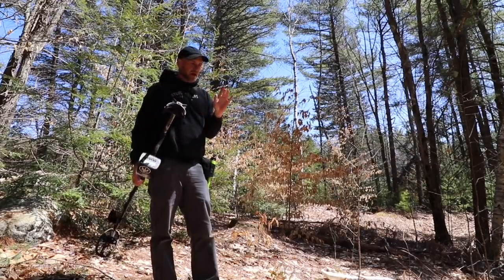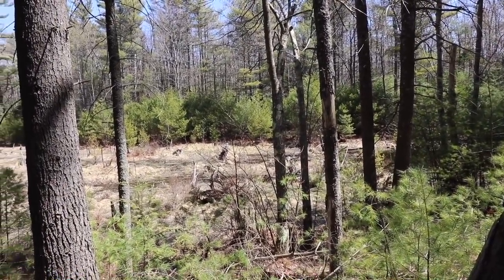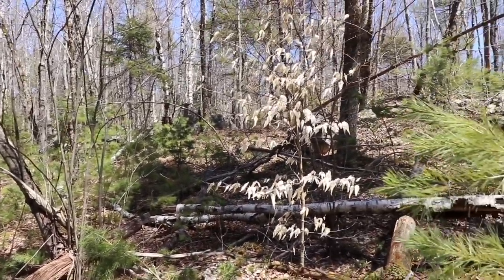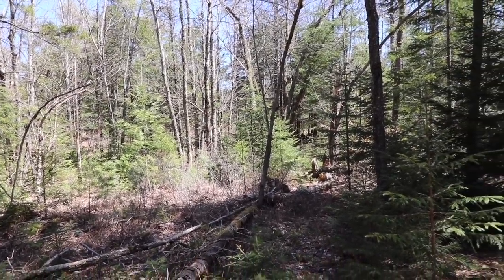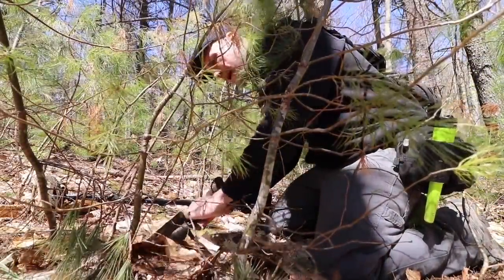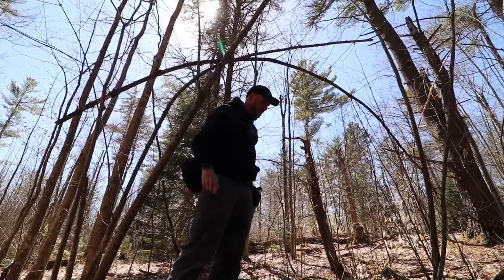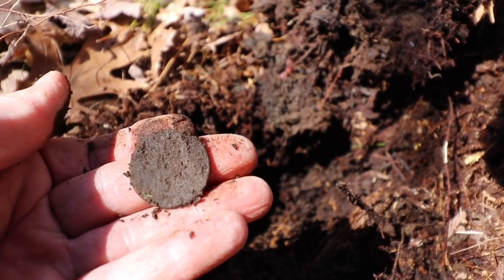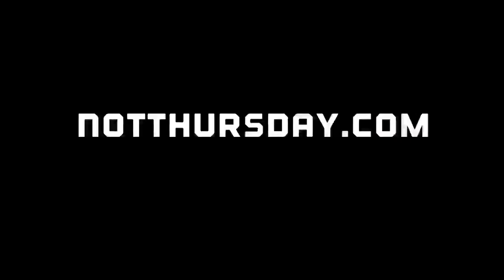Metal detecting the old abandoned farm now forest in NH old coin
Metal detecting old farmland now forest in New Hampshire.
 I had to go for a good hike through the woods just to get to the old stone wall at the back of this place. Soon as I got there I turned on my Garrett ATGOLD metal detector and started swinging. This old colonial farm was in use all the way through the 1800s and abandoned some time at the end of that century. I spent a lot of time away from the cellar hole and concentrated on what would have been field until I heard some good signals. I managed to dig up and find a nice old dandy button from the 1700's . being that this homesite was built by a veteran of the American revolution its a good bet it was his. That is some great American history. Towards the end of the digging day I was up against the old rock wall and got a great signal. Digging it up o had found a large old copper coin. Unfortunately it is in rough shape but jousting the numbers my detector was giving me its a good bet it is an early US copper coin.